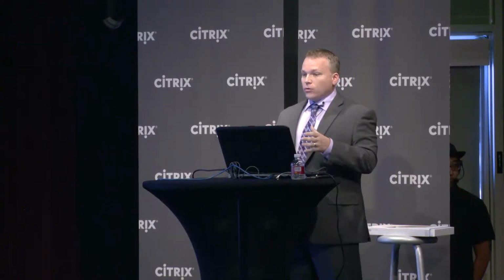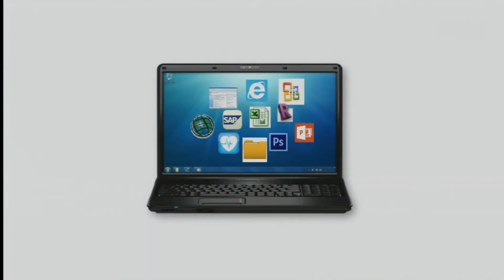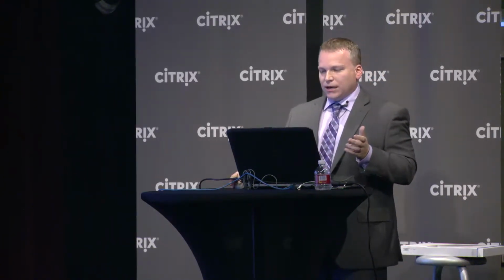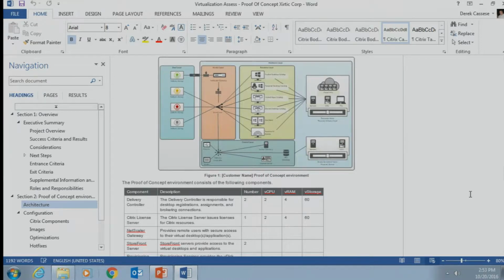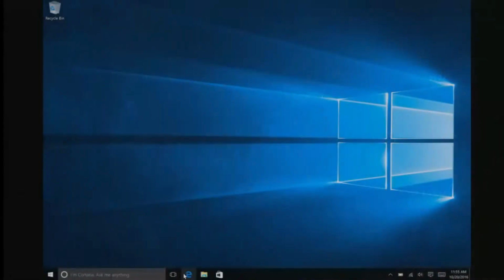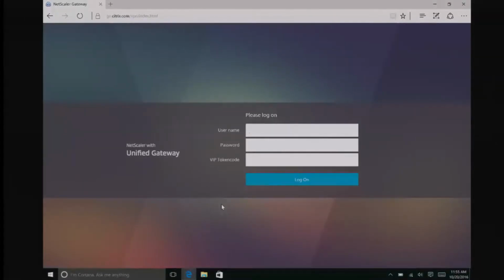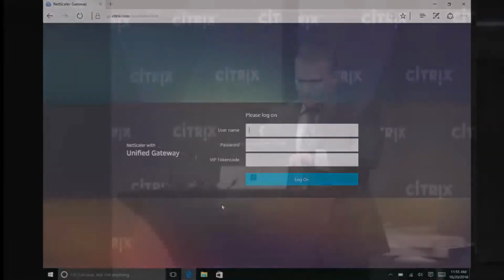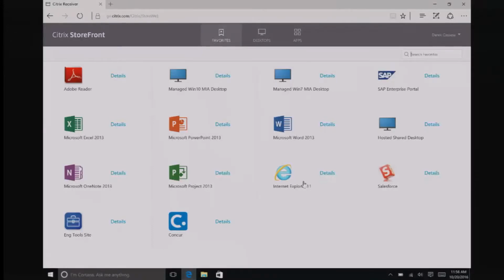Derek Cassese – “Citrix Out of Box Experience”